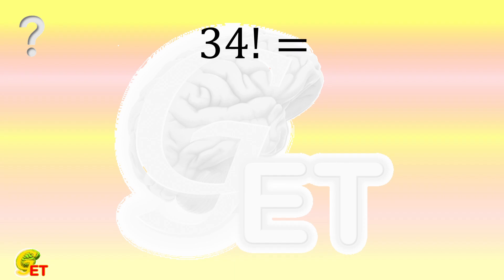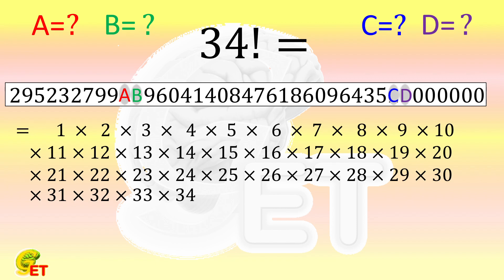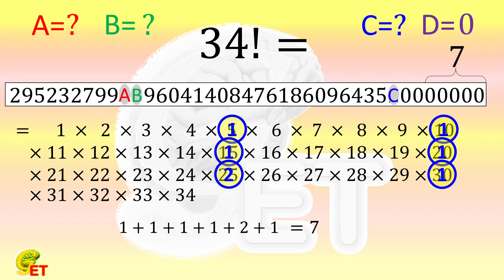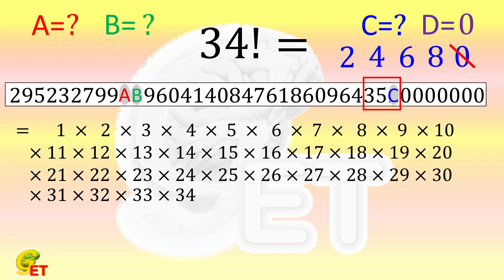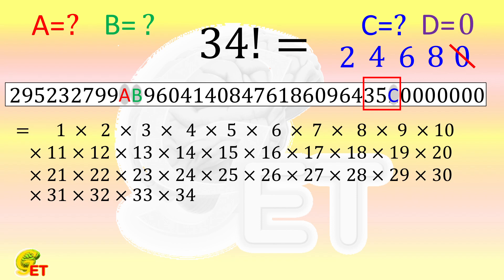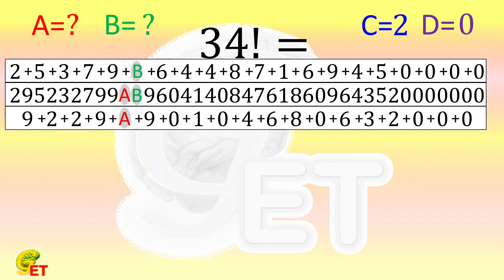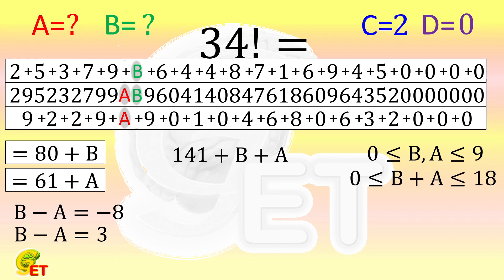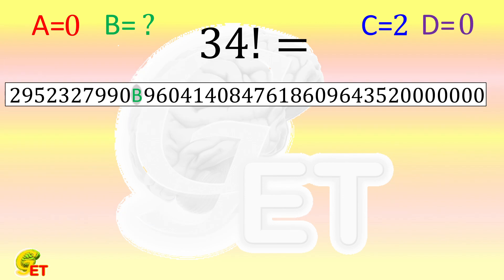Restore the illegible digits.【Fun Math, 8th grade – 23】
The factorial of 34 is a very large number. A student printed out its result from a computer calculation on a slip of paper. But there are 4 digits which are illegible. We're going to restore those illegible digits.